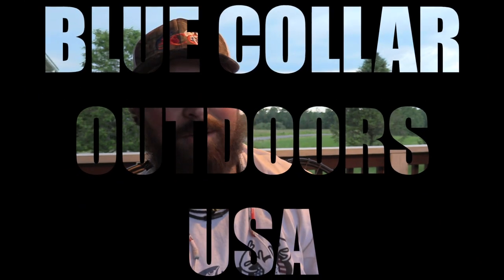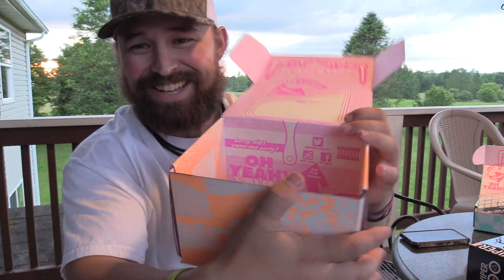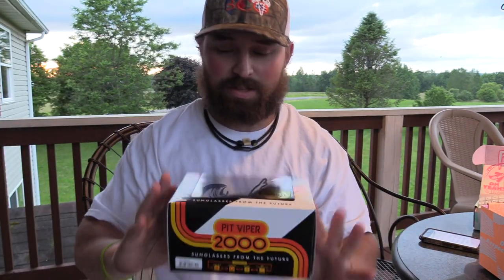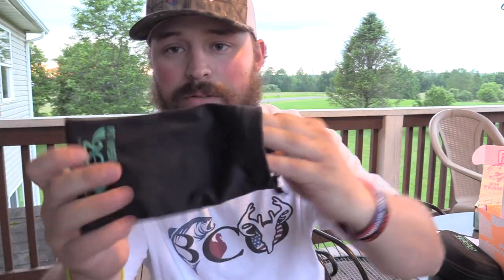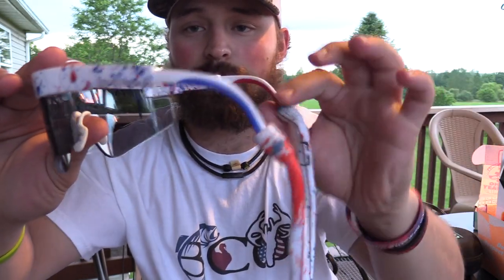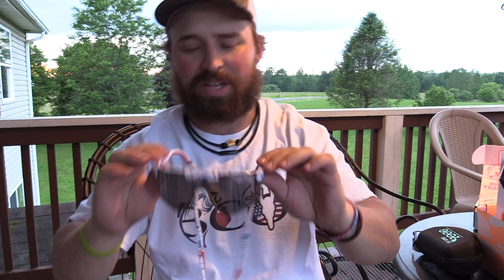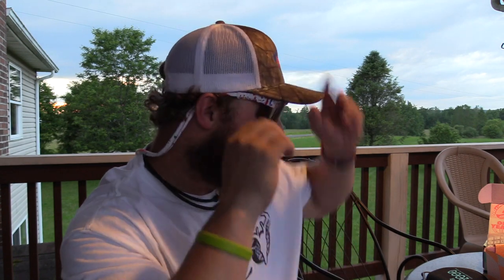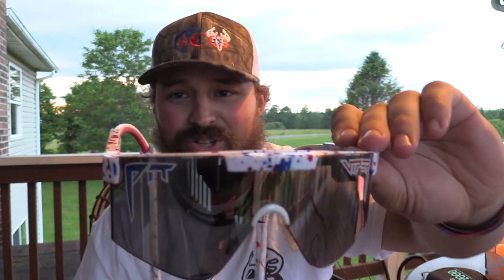pit viper sunglasses | merikas 2000's unboxing | bco review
HERE IS MY QUICK OVERLOOK OF THE PIT VIPER MERIKA 2000'S SUNGLASSES!!

THIS COMPANY REALLY CAUGHT MY EYE AND IM VERY GLAD I PICKED UP A COUPLE PAIRS, THESE BADBOYS REALLY DO DEMAND RESPECT & AUTHORITY!!

I WILL BE DOING AN IN DEPTH REVIEW ON BOTH PAIRS ONCE I'VE BEEN ABLE TO TRULY TEST THEM THIS SUMMER, AS WELL AS AN IN DEPTH COMPARISON BETWEEN THE OG PIT VIPERS & THE NEW & IMPROVED 2000'S

BLUE COLLAR OUTDOORS USA INSTAGRAM:
pit viper sunglasses pit viper review pit viper goggles pit viper entertainment network 15 pit viper polarized pit viper 2000s